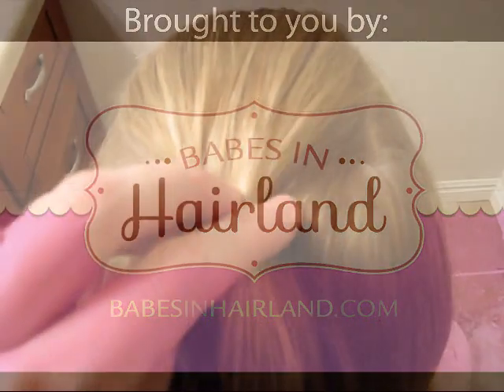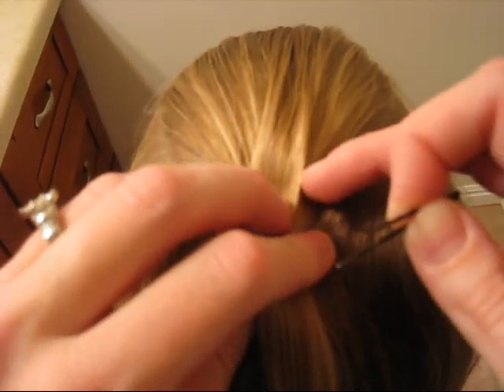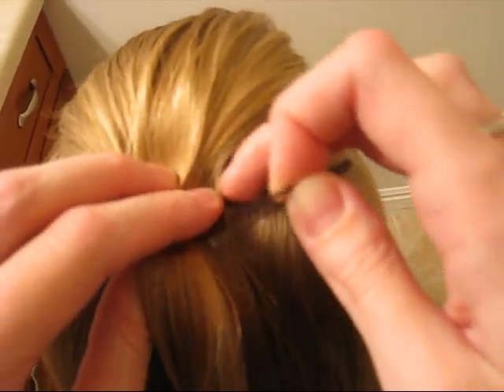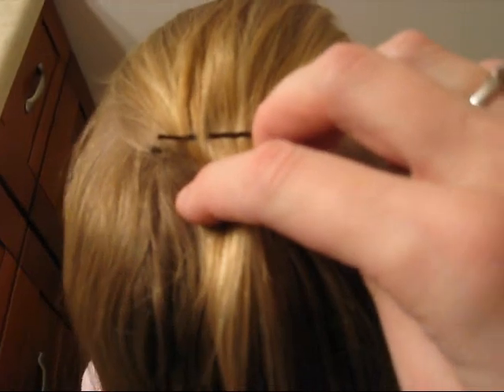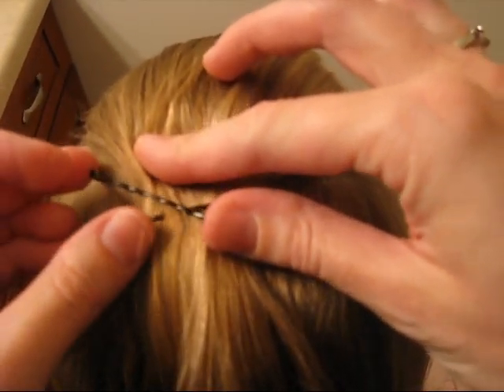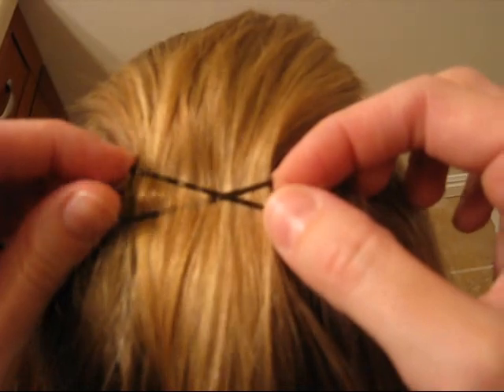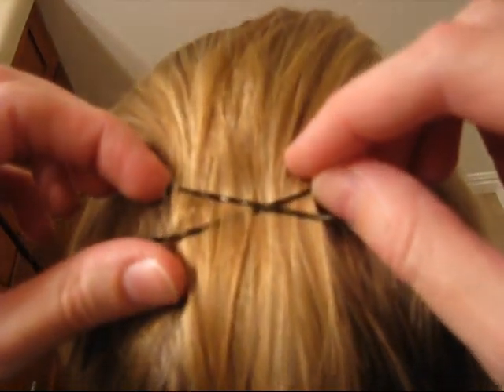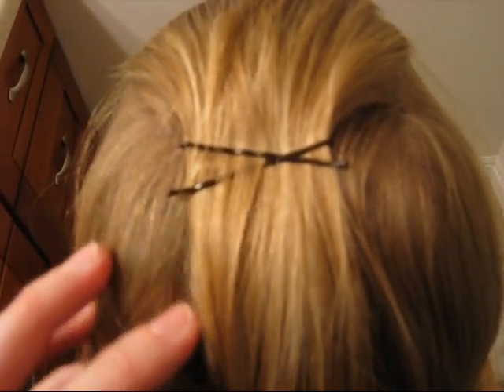How to Secure Bangs with Bobby Pins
This was an old video that I had to redo & upload here, but it's just the basic X with bobby pins to secure bangs or make a "poof" up front in your hair.